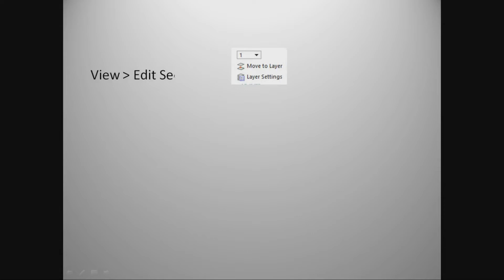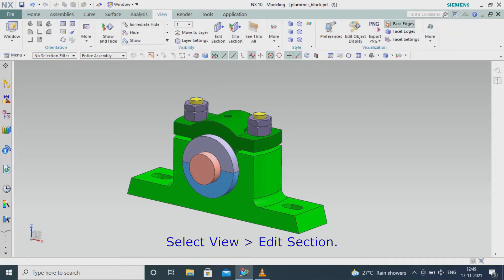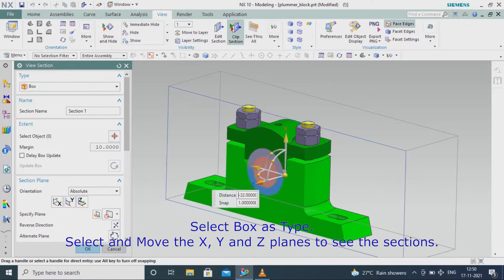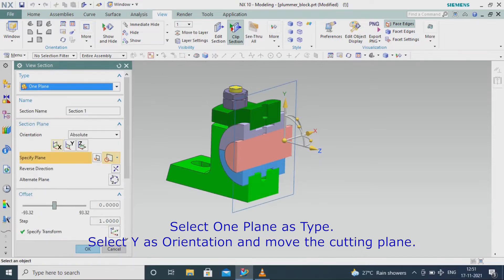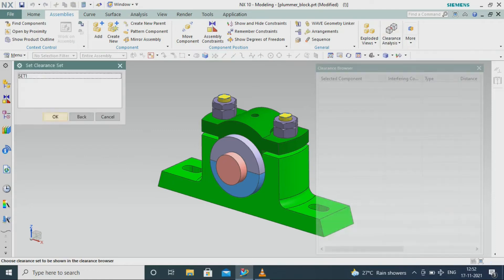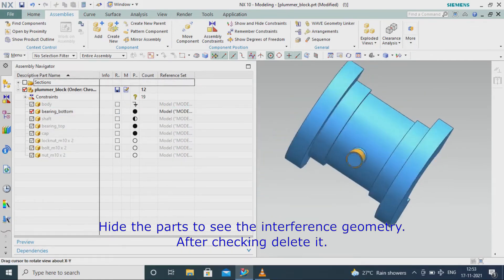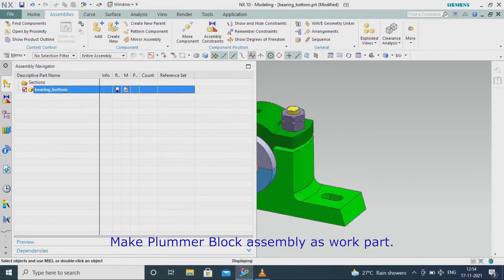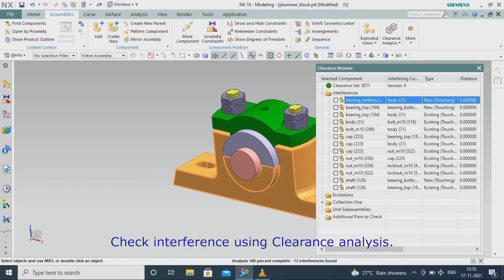Interference, plummer block, Nx cad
This shows the way to find out interference in plummer block assembly in Nx cad.